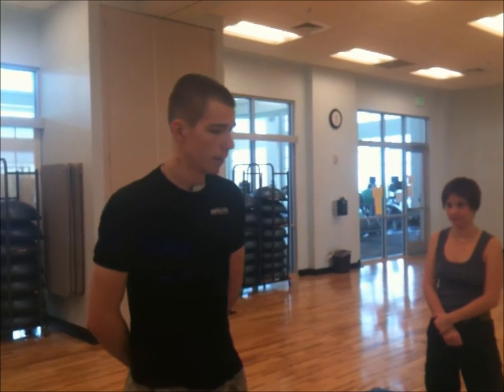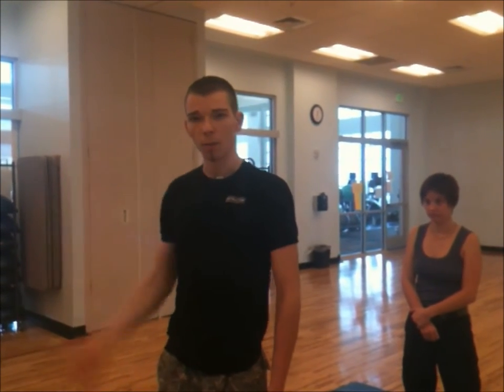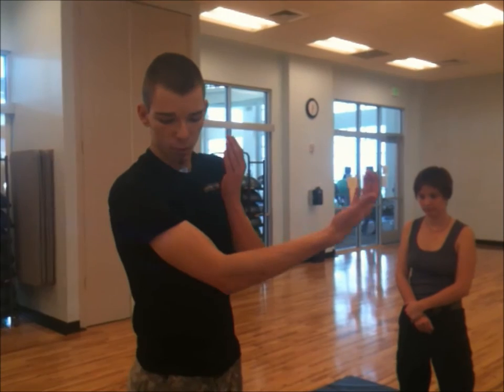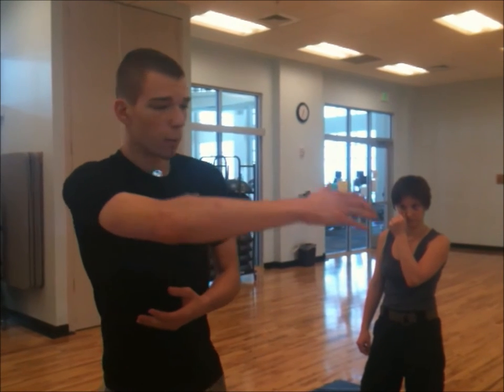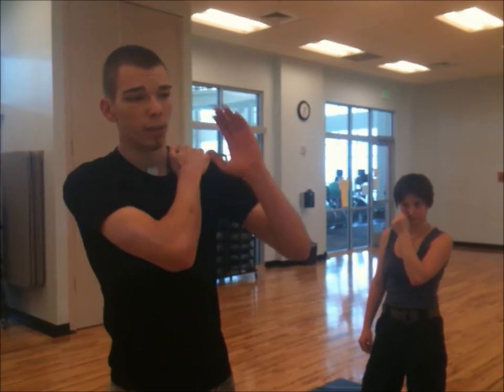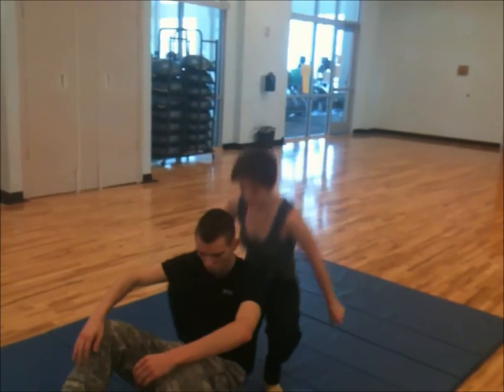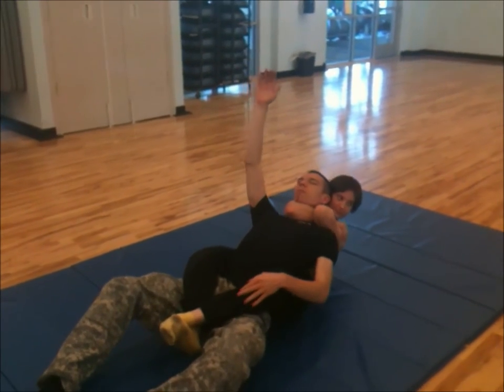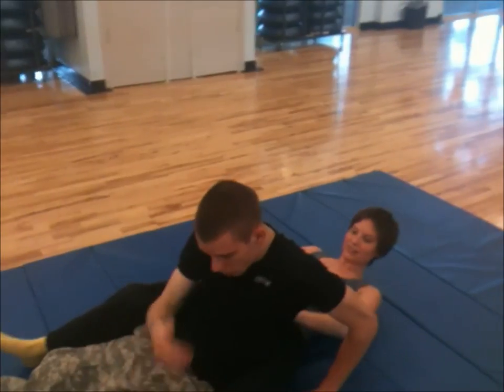BJJ Rear-Naked Choke